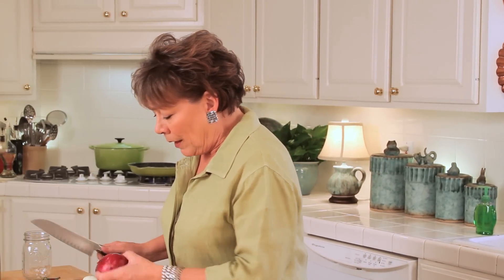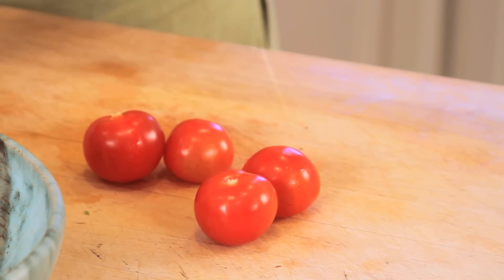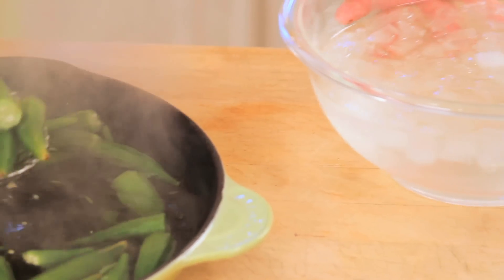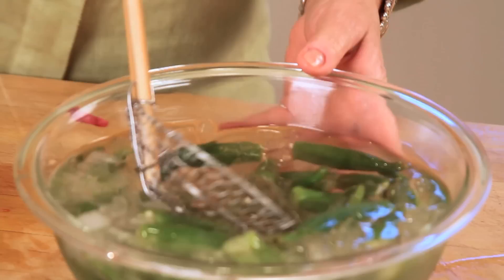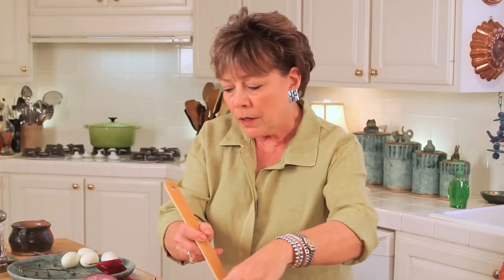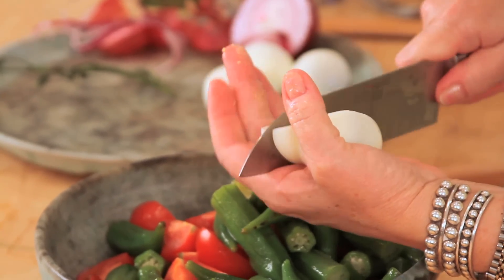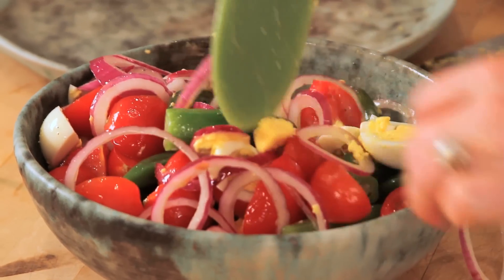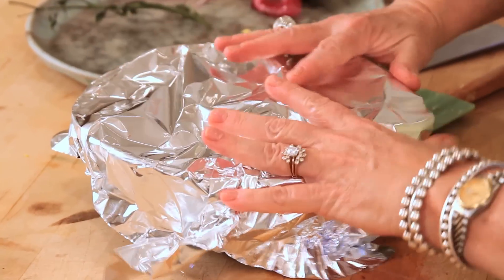Okra Salad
An Okra Salad is an excellent alternative to fried okra... and is delicious. Okra, tomatoes, onions and boiled eggs all mixed with a tangy dressing; it's perfect for a summer barbecue.